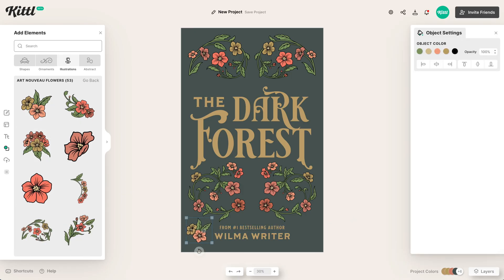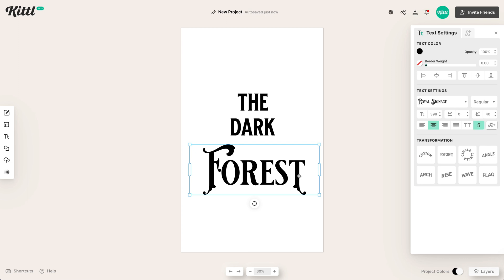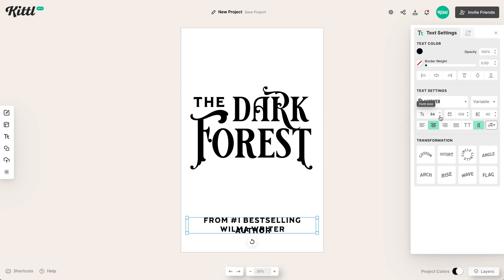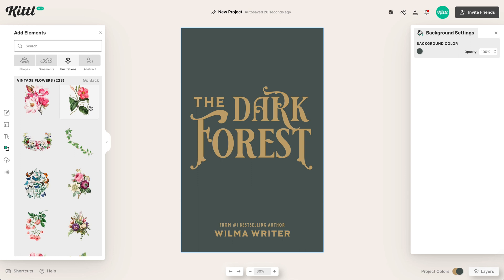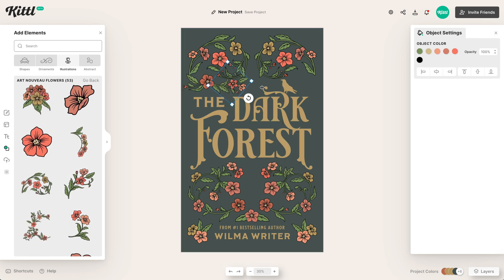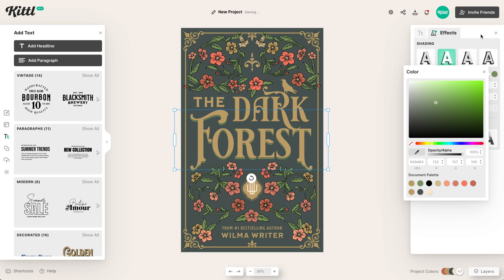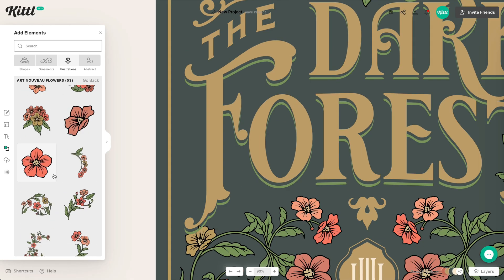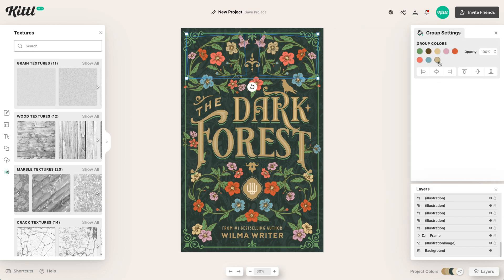How To Design A Fantasy Book Cover For Amazon KDP (Easy)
In this video tutorial, Drew shows you how to design a fantasy-inspired book cover using Kittl. All of the fonts, illustrations, florals, textures, and effects you could ever want are all ready for you to use (for free) in Kittl. So go ahead and grab it at the link above and you can even follow along with this step-by-step tutorial!

🕰️ Timestamps For This Video:
0:00 Design A Fantasy Book Cover
0:55 Checking Out Inspiration
1:40 Setting Up Your Art-board
2:05 Choosing Your Font
2:50 How Variable Fonts Work
3:45 Where To Put The Author's Name
5:00 Deciding Your Color Scheme
6:05 Using Floral Illustrations As A Frame
7:35 Adding Elements To Fill Space
8:30 Adding A Border To Your Cover
9:30 Adding A Monogram Badge
10:20 How To Add Text Shadow Effects
12:45 Adding Decoration To Text
13:30 How To Change Project Colors Easily
14:00 How To Add Texture To Your Cover
14:20 How To Move The Texture Around
14:45 The Final Book Cover

More about this video:
I know we're not supposed to judge a book by it's cover, but a lot of times we still do! Especially when the book is a fantasy or epic novel, we look for something exciting and captivating. Just type in fantasy book on Amazon and you'll see what I mean! So in this video, we're making a Fantasy Book Cover design using Kittl. We'll go over setup, laying out type, and using color to help your book stand out among the rest!

So if you've been searching for how to design a fantasy book cover, you have come to the right video! Creating a fantasy book cover design with Kittl is easy and fun! So we've dedicated this video to showing you how to use our free-to-use tool to create a beautiful and unique design. No more countless hours in Illustrator while trying to find illustrations that are free to use. So try grabbing Kittl and work on a fantasy book cover design that will impress your readers.

We want you to capture readers' attention with eye-catching book covers, especially when you are listing them on Amazon KDP. In this video, we're walking you through the process of designing a stunning PDF book cover using Kittl's powerful tools, fonts, and features. We'll discuss the importance of having an attention-grabbing cover that stands out on the competitive KDP platform.

From choosing the right fonts, colors, and images to creating captivating layouts, we'll share valuable tips and tricks to make your book cover shine. Whether you're a seasoned author or just starting out, unleash your creativity and create a beautiful PDF book covers with Kittl, ensuring your book gets the visibility it deserves on Amazon KDP.